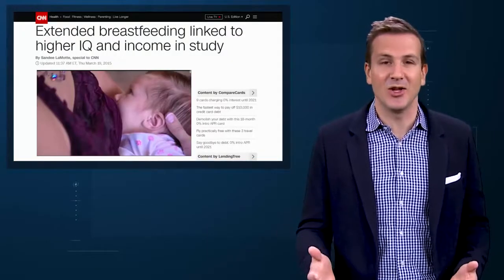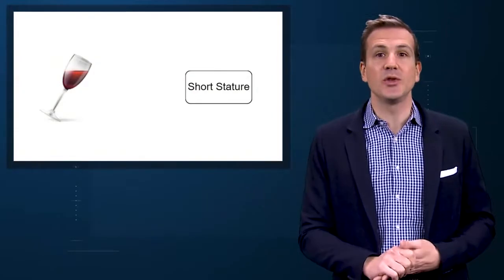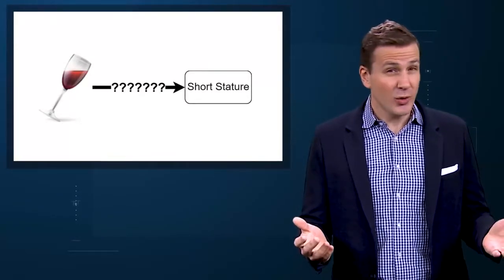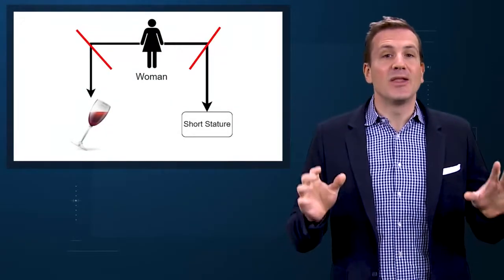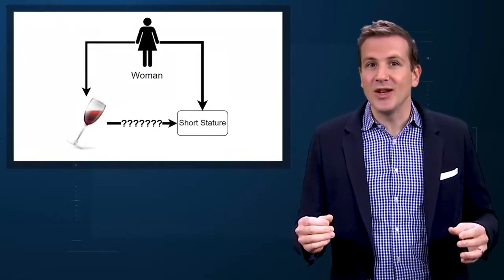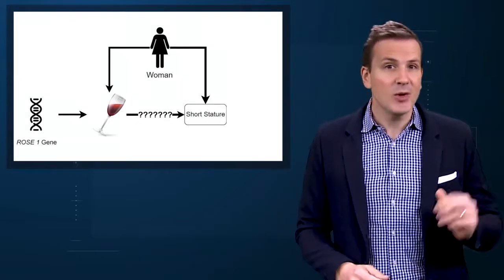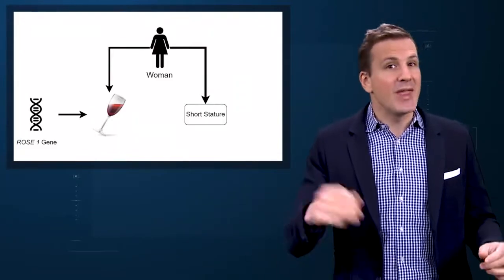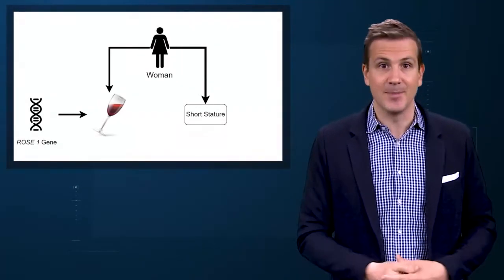On Causality Confounders and Lots of Ros